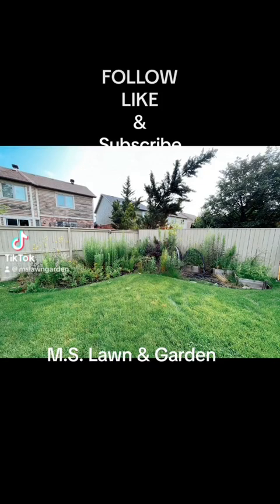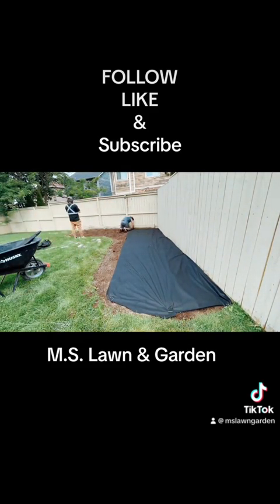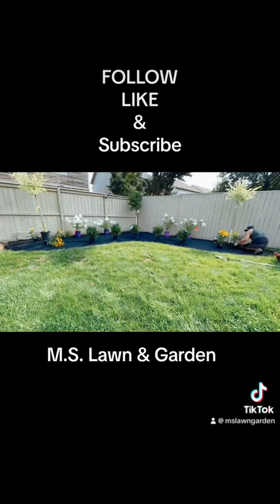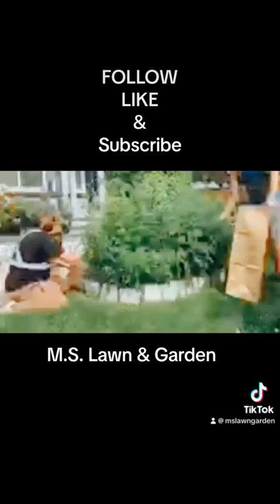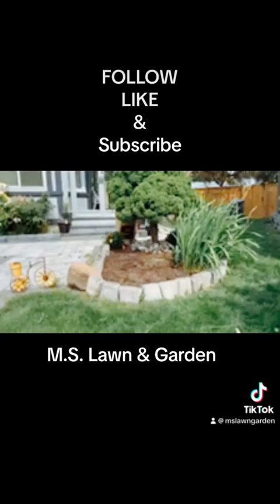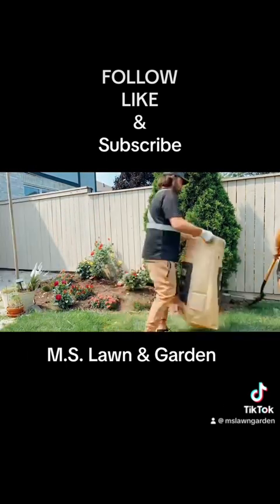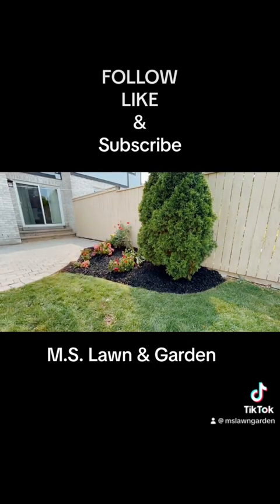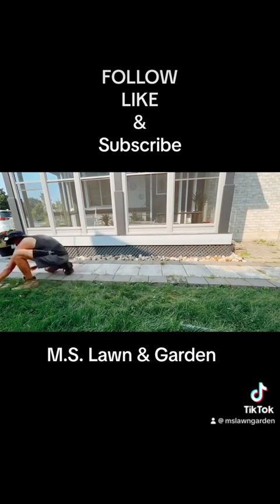"Transforming a Garden Bed: A Stunning Makeover in Record Time!"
In this exciting video, we take you on a journey as we transform our garden bed into a stunning masterpiece. Watch as we showcase our hard work, creativity, and gardening expertise, offering valuable tips and tricks along the way.

Get ready to be inspired by the amazing before and after shots, as we share the process of revitalizing our garden bed with a mix of colorful flowers, lush greenery, and eye-catching focal points.

From clearing out unwanted weeds to carefully selecting the perfect plants, we spared no effort in creating a visually appealing and thriving garden bed. Follow us as we share our knowledge about soil preparation, watering techniques, and maintaining plant health.

With GardenBedTransformation, you'll find inspiration and ideas to enhance your own outdoor space. Whether you're a seasoned gardening enthusiast or just starting out, we've got you covered with practical advice and stunning visuals.

So, join us as we dive into this exciting garden bed transformation! Get ready to elevate your gardening game and create a beautiful oasis right in your own backyard.